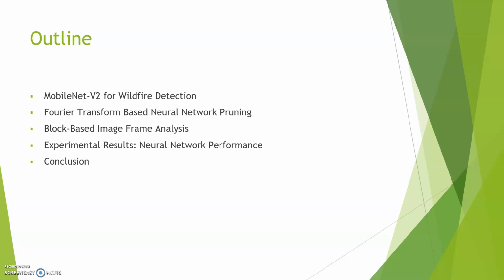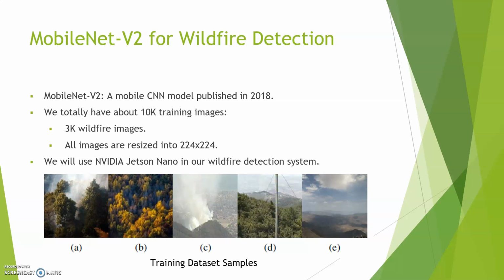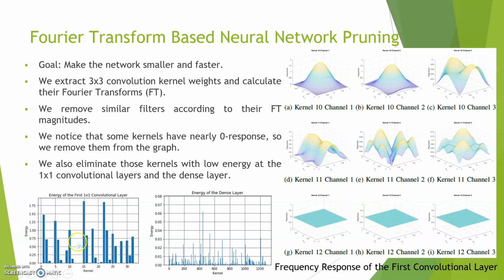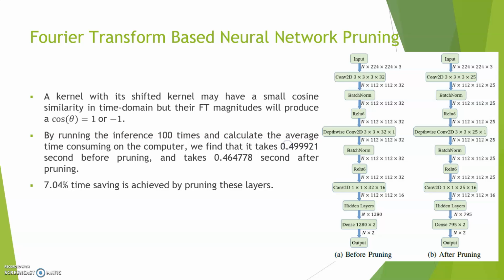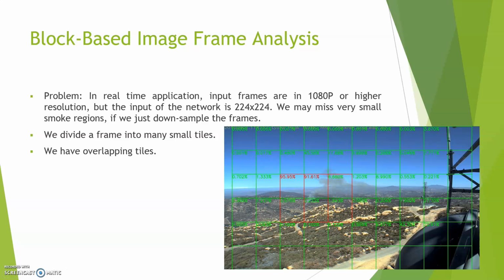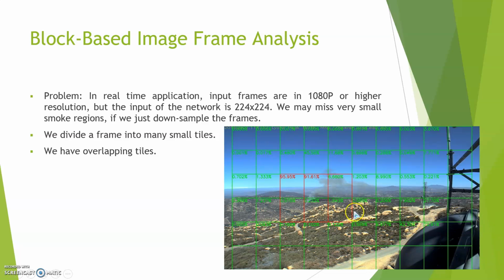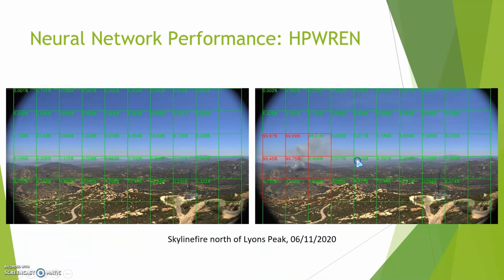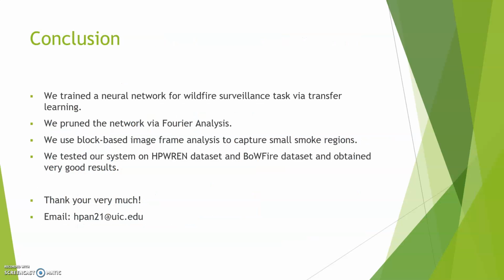Fourier domain pruning of mobilenet-v2 with application to video based wildfire detection